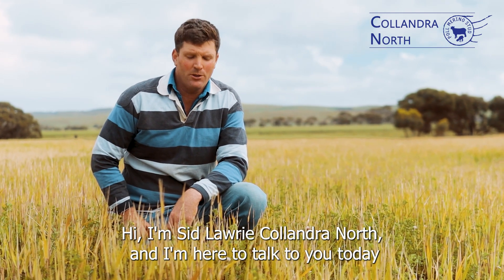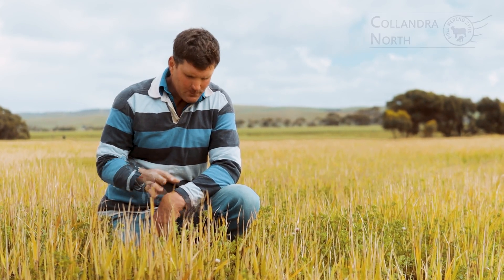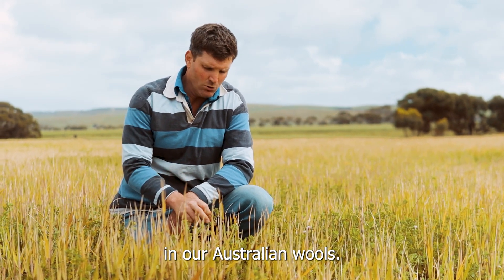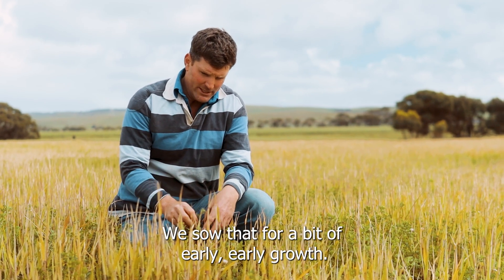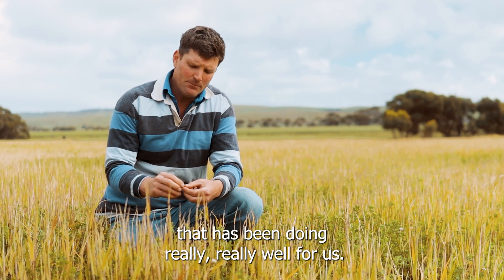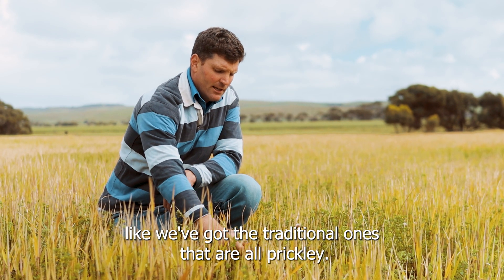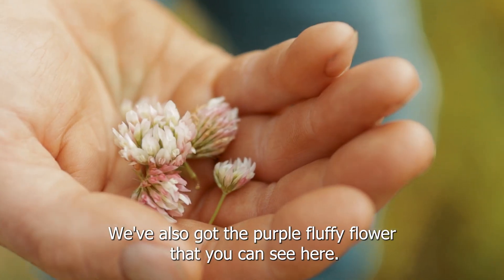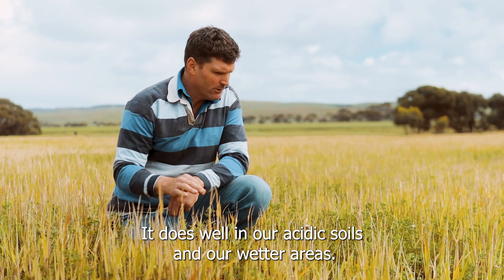Using Medic to reduce Vegitable Matter in Wool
Here at Collandra North we started to see some large reductions in vegitable matter (VA) in our wool after we changed to a different medic.